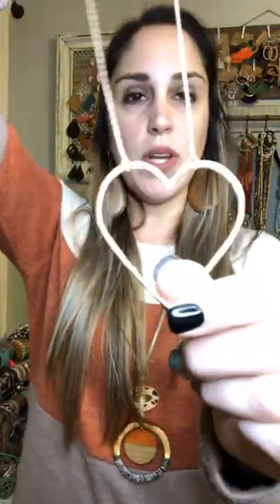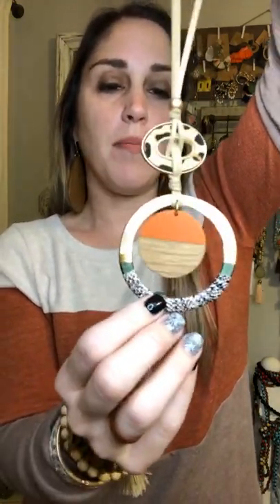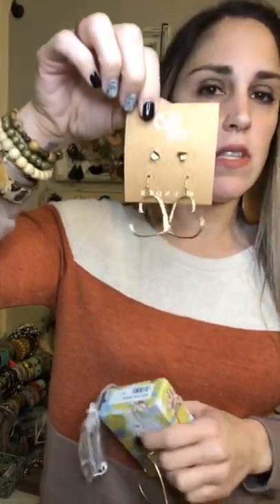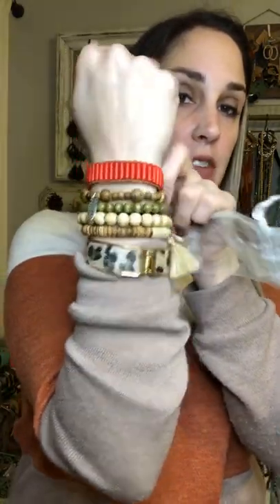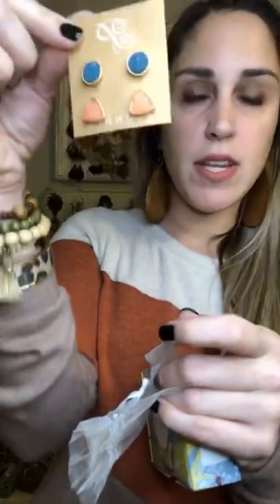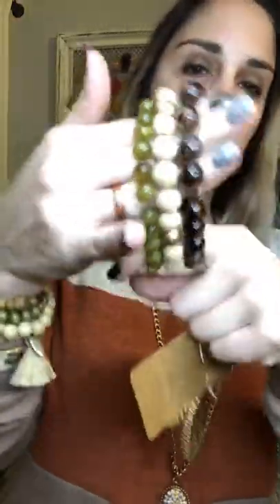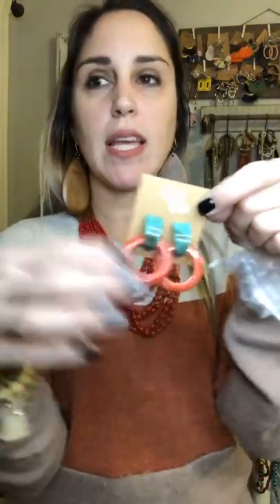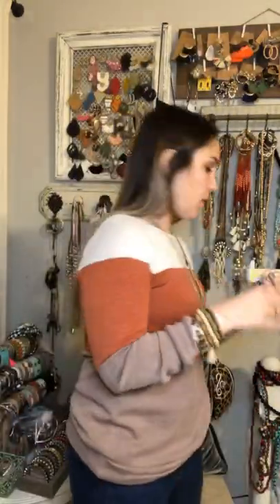Plunder Design Winter Jewelry Collection Unboxing! 🎉🎉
Plunder’s Winter Collection is HERE and it is fabulous! Come unbox these beautiful pieces with me and then snag some for your own jewelry box! ♥️
Plunderdesign.com/mandycornelison